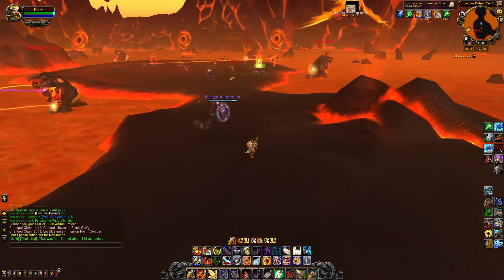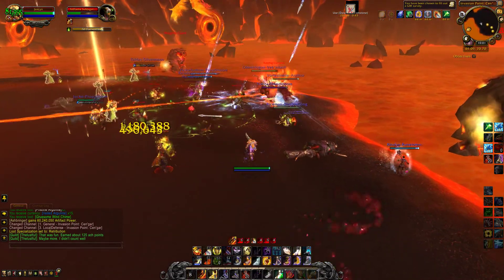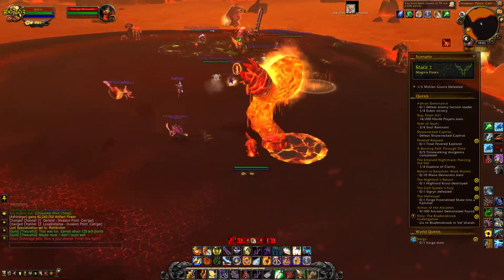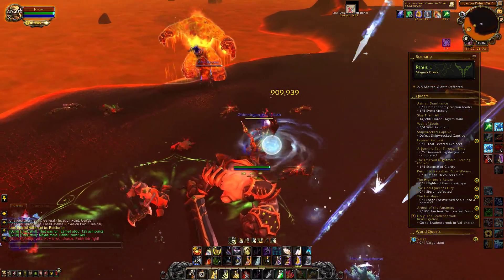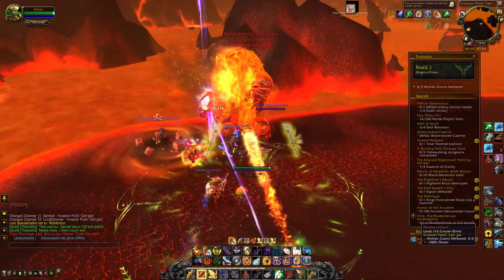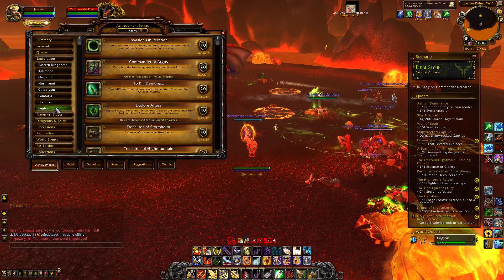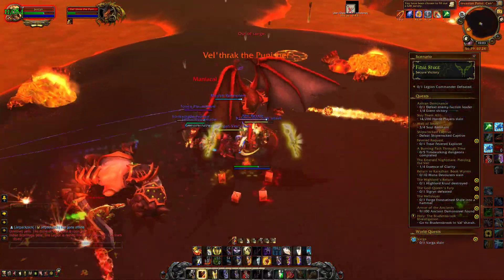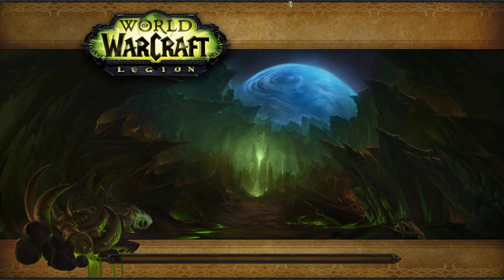WoW Legion - Invasion Point: Vel'thrak the Punisher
Jaxzyn tackles one of the daily Invasion Points on Argus: Cen'gar. Defeating this Vel'thrak is part of the Envision Invasion Obliteration Achievement.